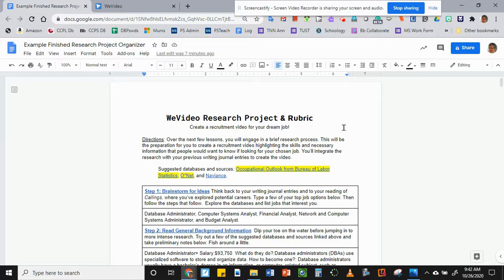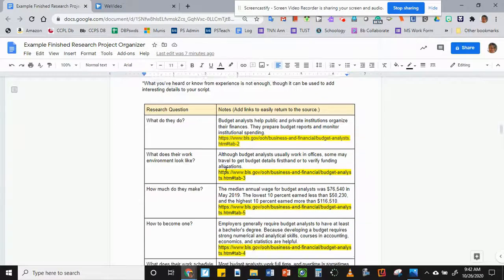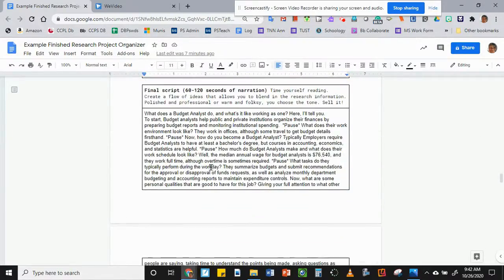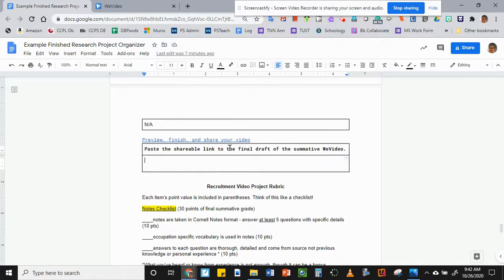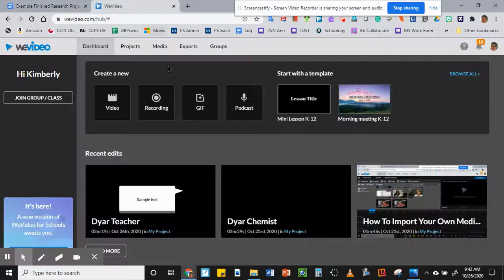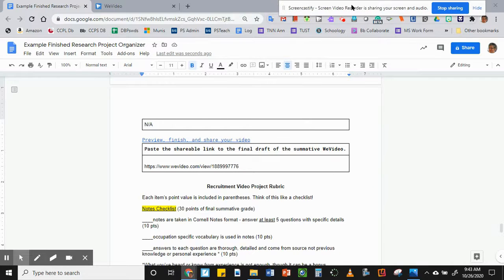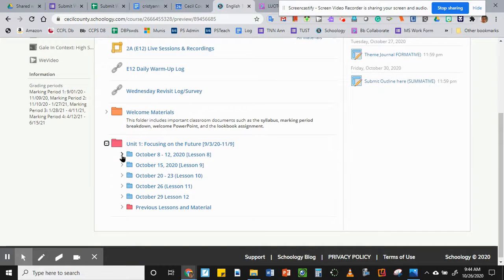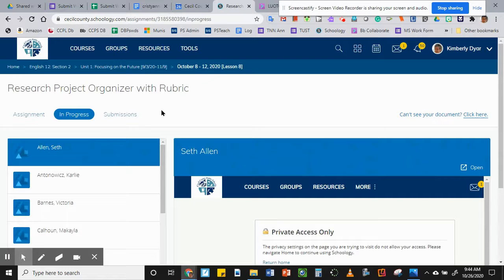How To Submit Your Research Organizer & Video